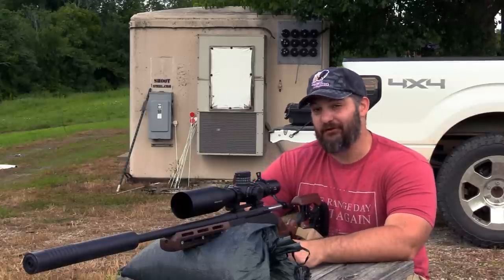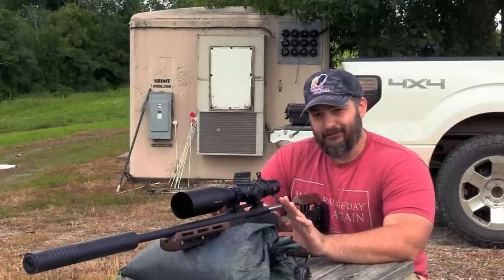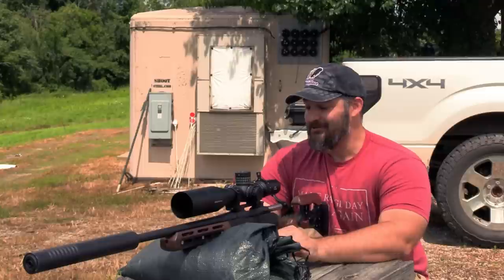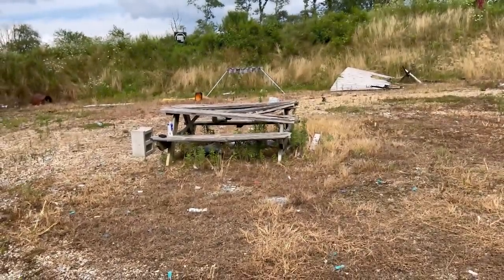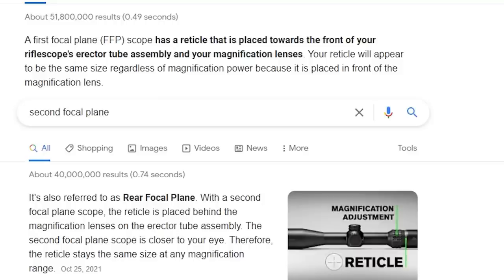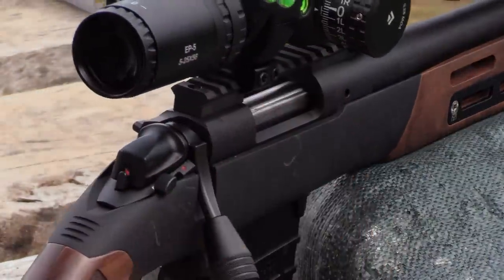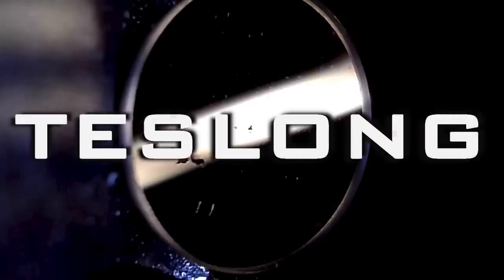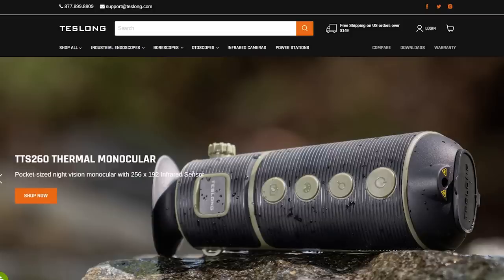That Scope is Not Zeroed to My Eye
We've all heard it before. "My scope is off" or "its not zeroed to my eye". Today we are going to be debunking this fudd lore gun myth.